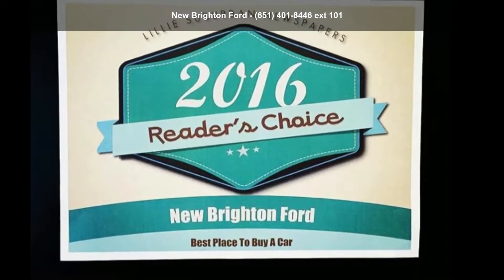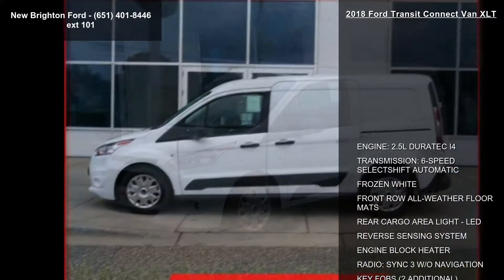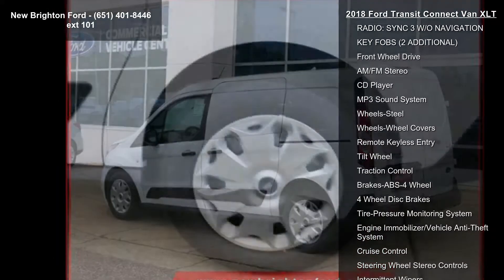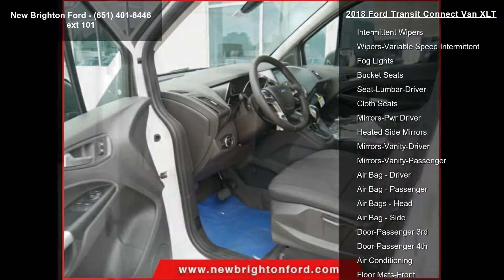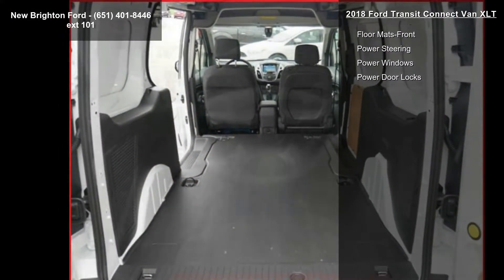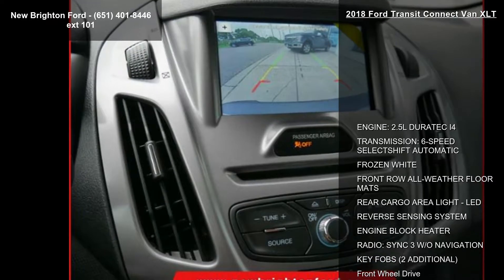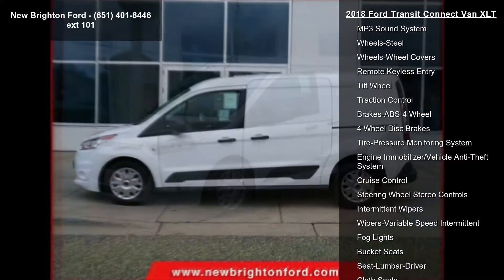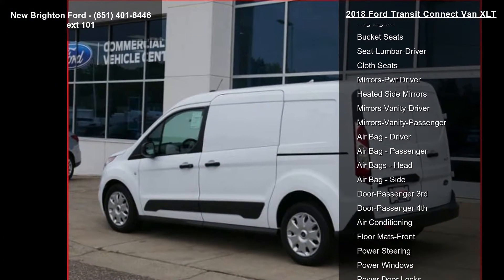2018 Ford Transit Connect Van XLT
As delicious as a BLT--but to the factor of X, comes served up this NEW 2018 Transit Connect XLT! The mouth-watering metaphorical mayonnaise and butter are its features: fog lamps, MP3 decoder, heated door mirrors, and more! Would Kelley Blue Book rye?: ' 'Two compelling reasons to buy a small van are for easier maneuverability and higher fuel economy, and the 2018 Ford Transit Connect delivers both.' ' Won't leave you extra-crispy or in bits--the model earned a FIVE STAR SAFETY overall rating from the NHTSA! Stop in, click, or simply chew the fat with us on the phone at New Brighton Ford about this NOT EDIBLE 2018 Transit Connect, today! ... At Saxon's New Brighton Ford, we meet people where they are to make customers for life.